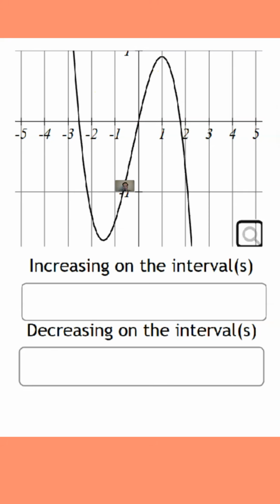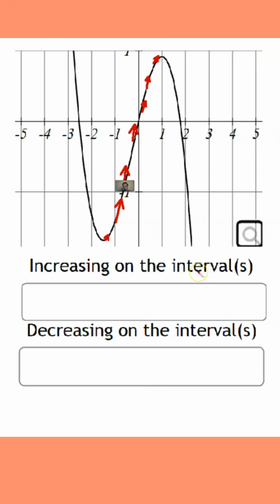Interval Where Function Increases ,check description for link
Interval Where Function Increases
complete video Are you a fan of our content and want to support us in a tangible way? We have a wide range of products, including t-shirts, hoodies, phone cases, stickers, and more, all featuring designs inspired by our brand and message.By purchasing our merchandise, not only will you be showing your support for our work, but you'll also be able to enjoy high-quality, stylish products that you can wear or use in your daily life. And best of all, a portion of the proceeds goes directly towards helping us continue to create and produce the content you love.So what are you waiting for? Head over to our online store now and browse our selection of merchandise. We're sure you'll find something you love.